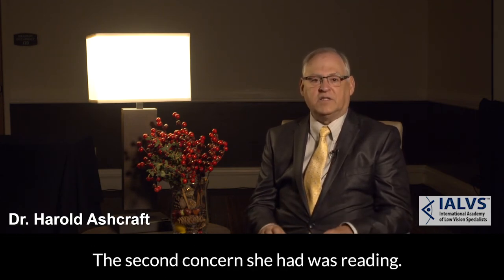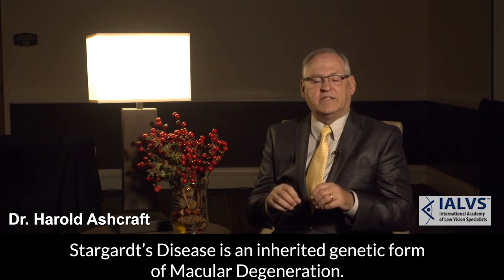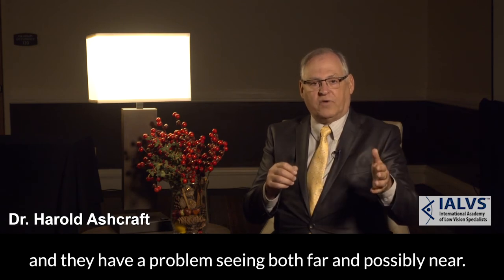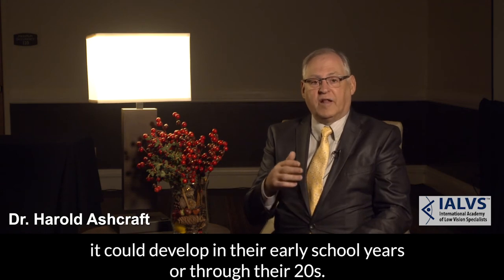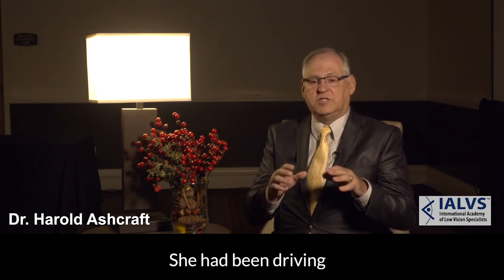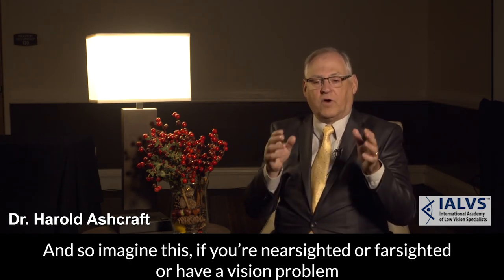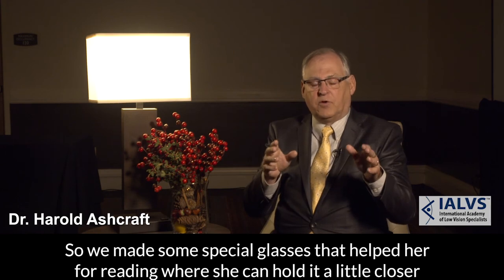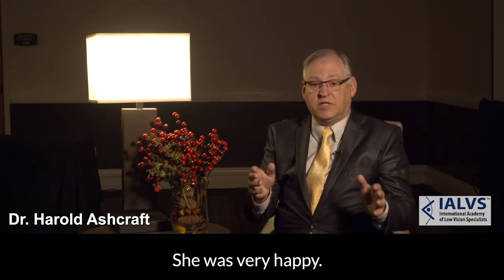Stargardt Disease - What is it, and how can IALVS help?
Stargardt disease is a rare eye disorder that is diagnosed in children and young adults, usually between ages six to twenty. It is commonly called "juvenile macular degeneration" and  causes progressive central vision loss in both eyes.

Stargardt's patients may have a hard time reading, using a computer or tablet or seeing the board at school. Their eyes get tired. They may not pass the standard drivers license vision exam. They are often light sensitive.

With special glasses for Stargardts, they can read better, used the computer and suffer less fatigue, eyestrain and tired eyes. Many Stargardt's patients are driving with bioptic telescope lenses in California.

Dr. Ashcraft has filled out many California DL-62 forms for the California DMV allowing them to pass the California Vision requirements.

 We are conveniently located in Los Angeles just north of LAX airport in Westchester CA.